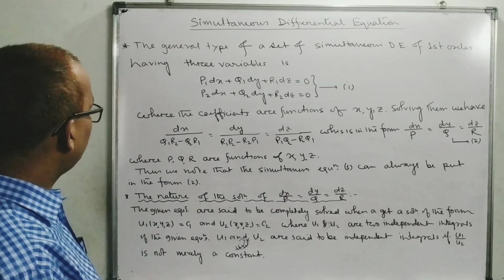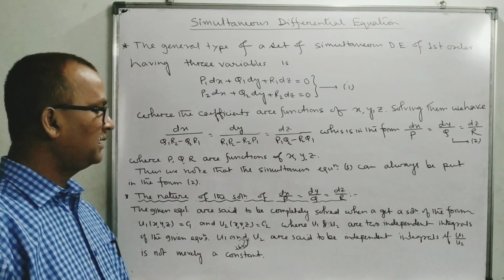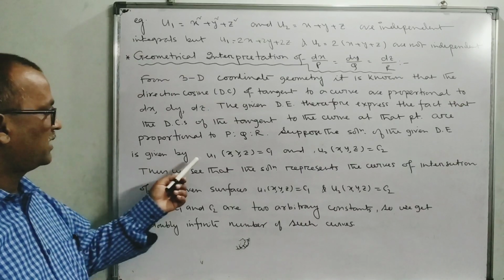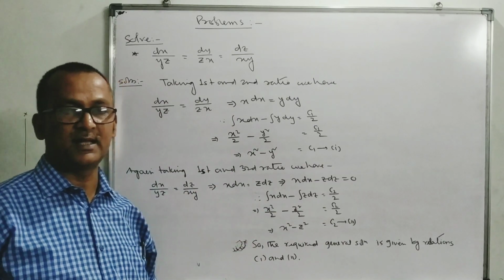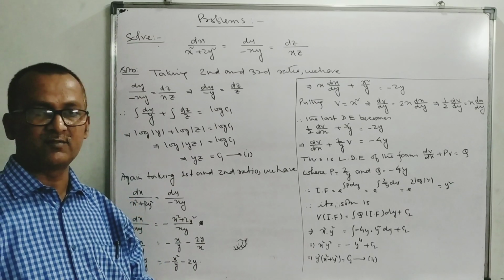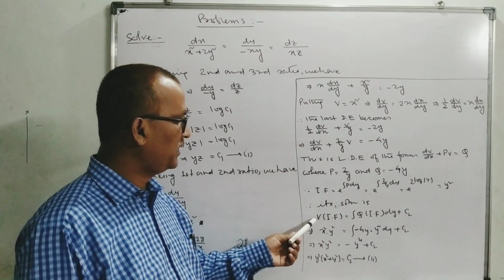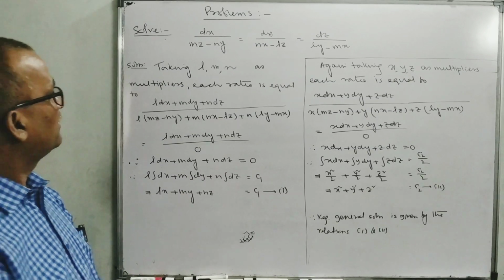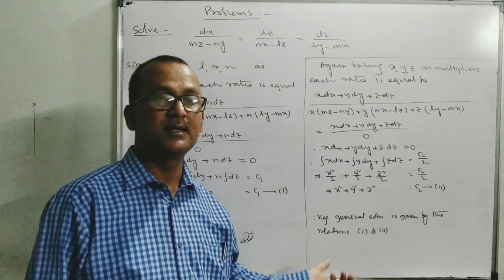SIMULTANEOUSE DIFFERENTIAL EQUATION | CNB COLLEGE | ASSAM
During the Covid-19 pandemic when the Educational system is facing a lot of inconvenience we have taken some measures so as to benefit the students mainly under Dibrugarh University. Thank you